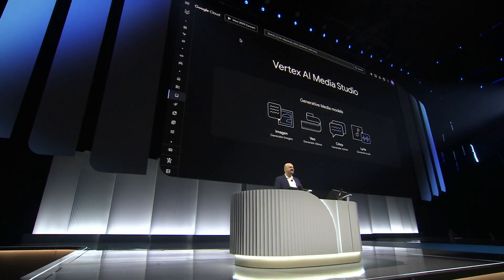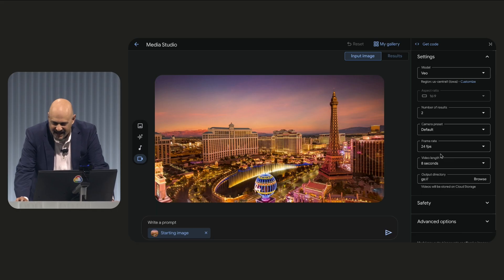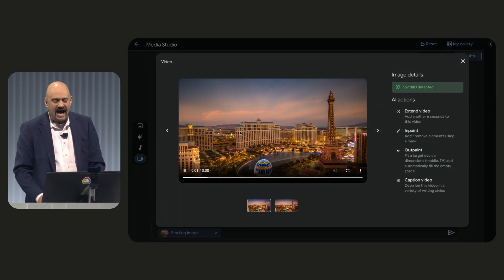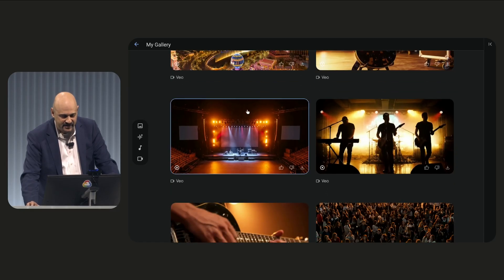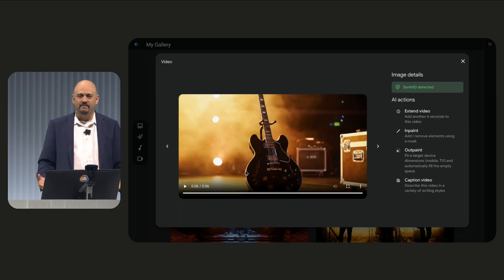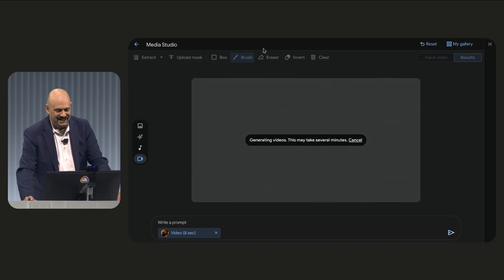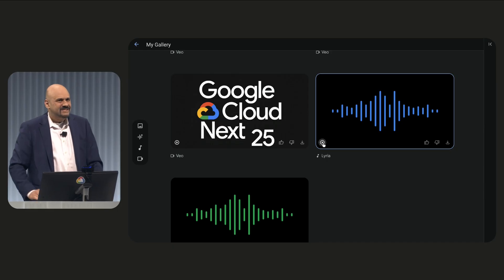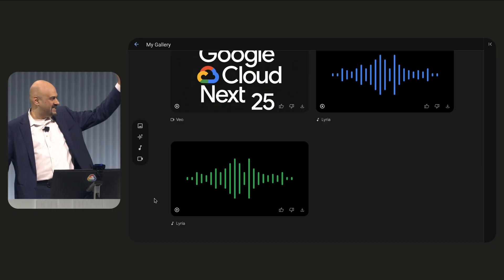Go behind the scenes with Google's Vertex AI Studio to see how AI can enhance content creation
Watch Nenshad Bardoliwalla use Vertex AI Studio to easily create fully-produced video content, using a robust creative toolset including image-to-video generation, camera movement presets, inpainting, and text-to-music generation.